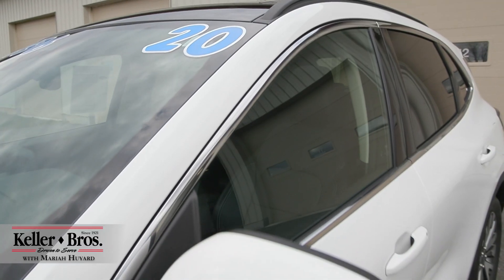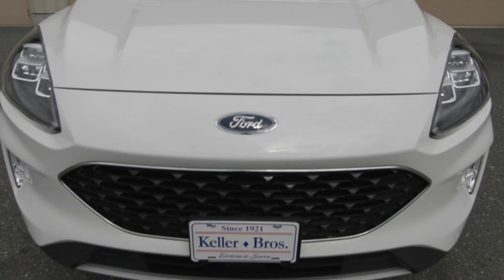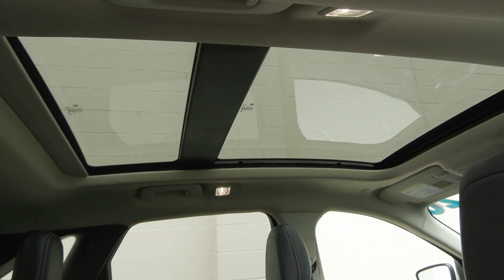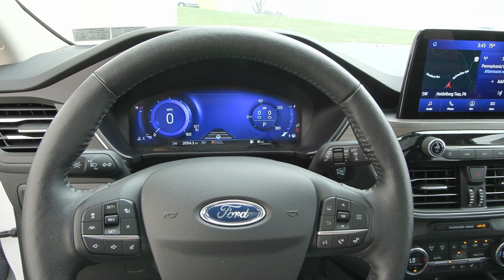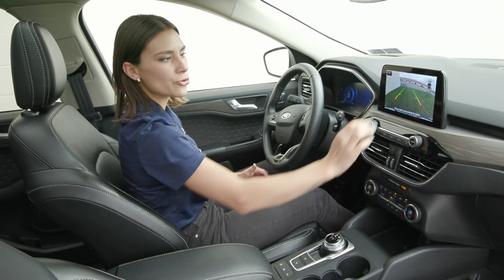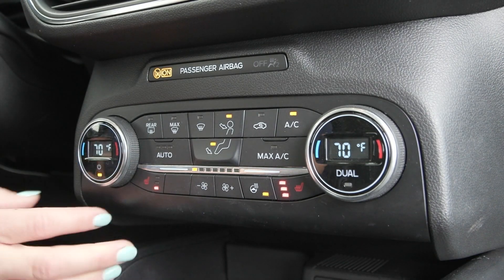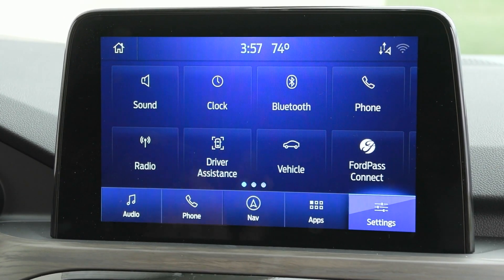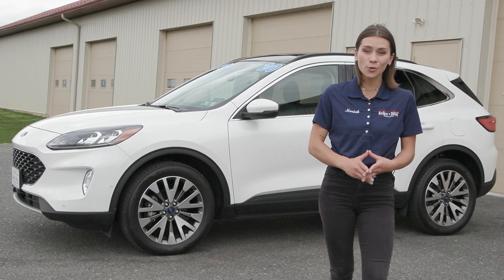2020 Ford Escape Titanium - P2122